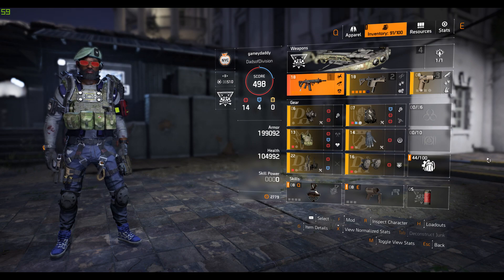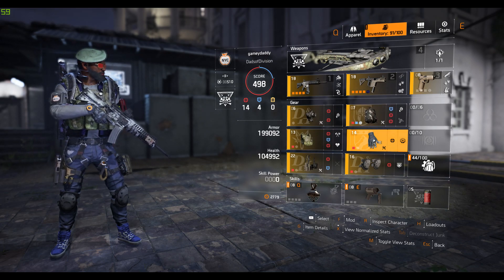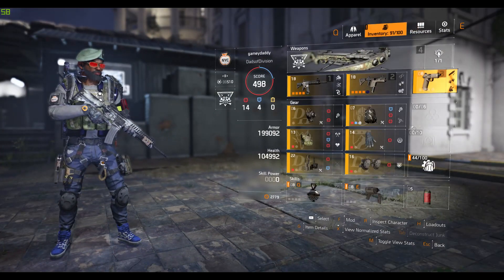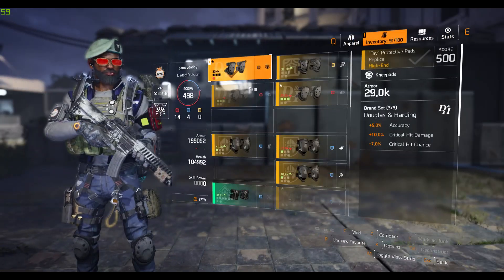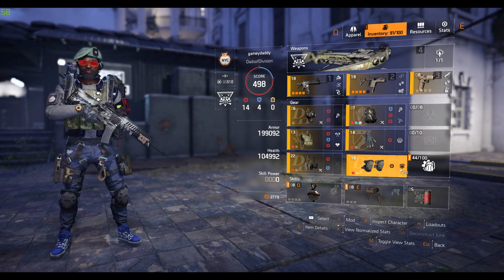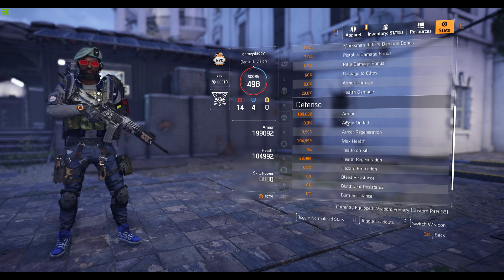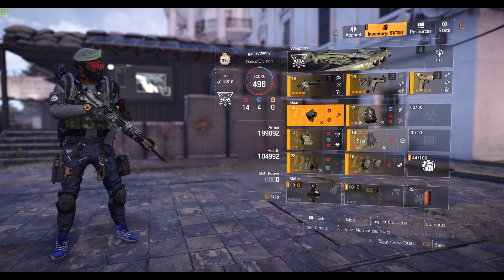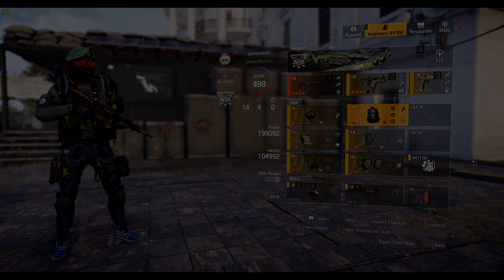The Division 2 - The Most Challenging Crit Build To Make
I put together a n AR Crit Build With Douglas Harding. The numbers so far are telling that to min-max this build, it'll be a challenge.